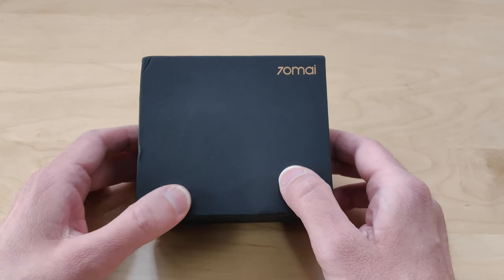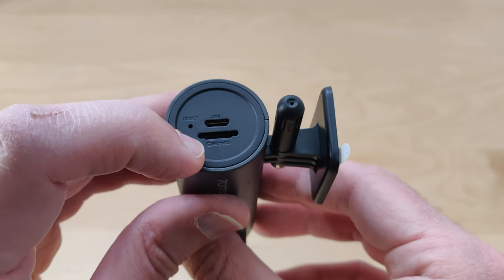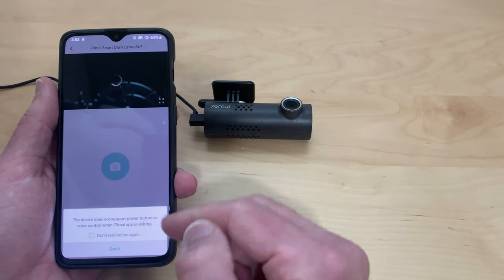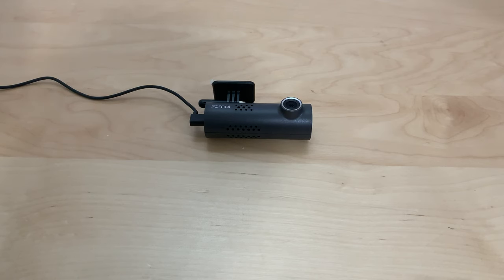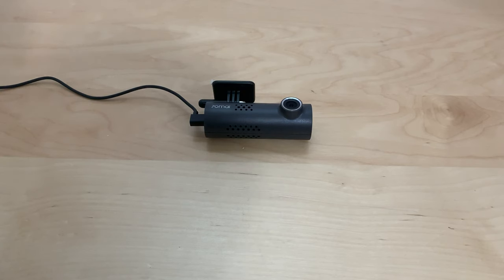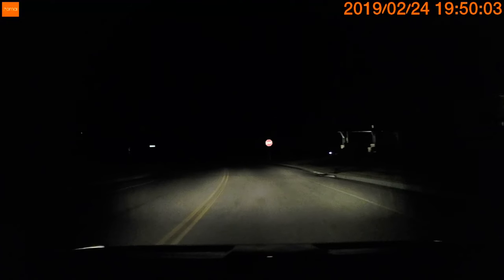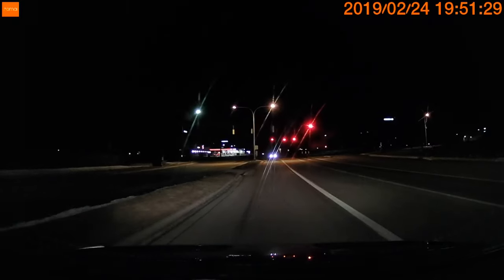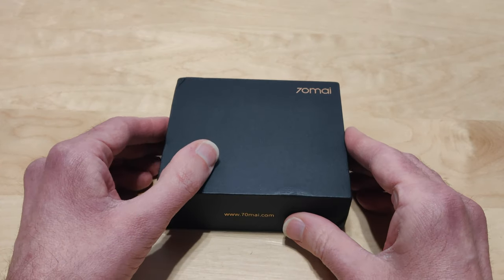XIAOMI 70MAI 1080P Smart Car DVR From Banggood - Setup & Review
Here Im giving you a in depth video setup and review of the XIAOMI 70MAI I bought off Banggood. If your looking for a dash cam check out this video, it will save you a headache if you ever get into an accident.